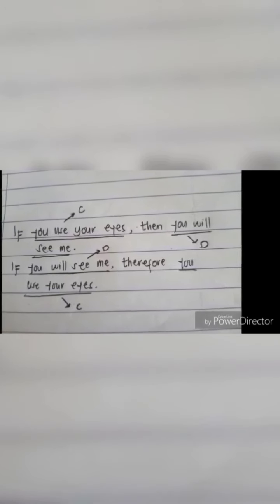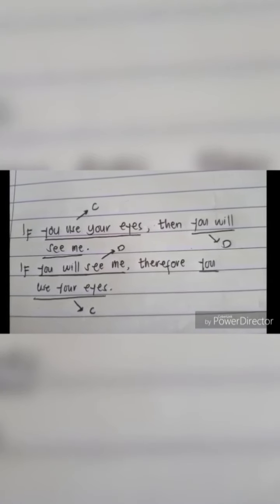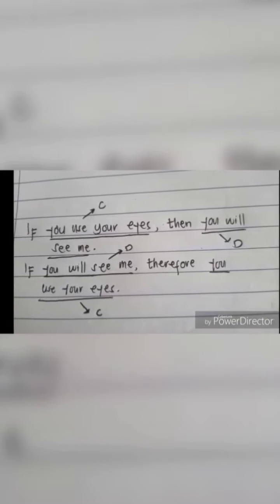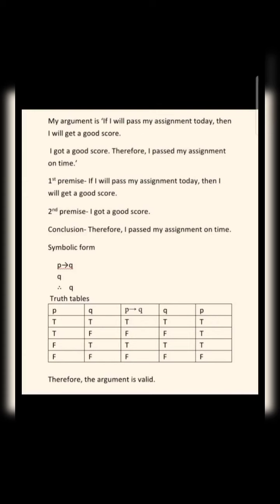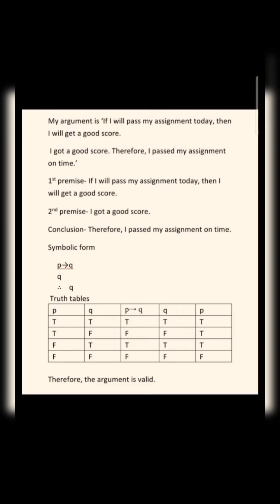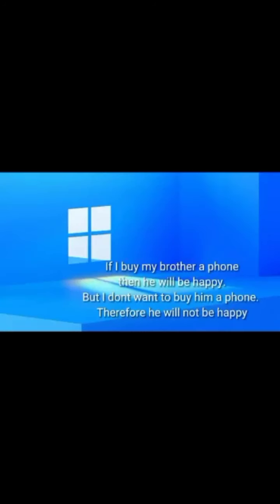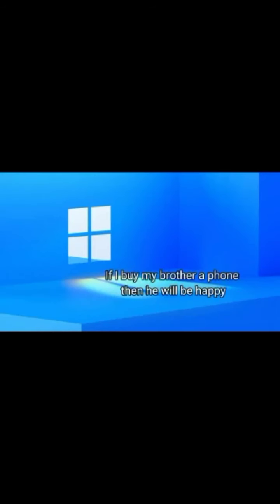Group 7 MMW ACTIVITY 2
Hehehe